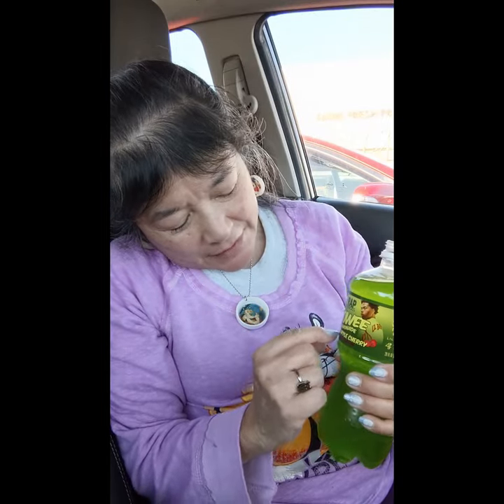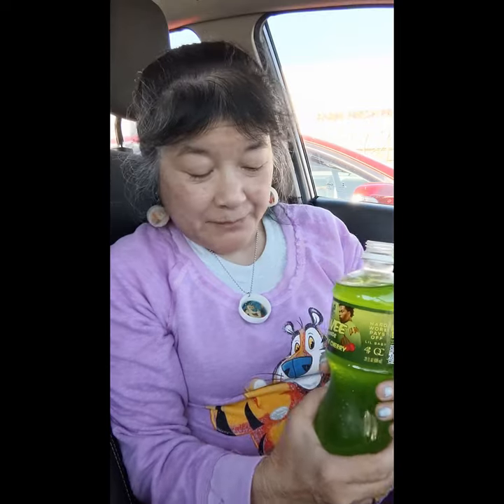Rap Snacks Oowee Green Apple Cherry Lemonade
This is a review by Megan's Mom on 12/7/23 (Thursday) of the Rap Snacks Oowee Green Apple Cherry Lemonade which we got from Dollar Tree in Torrance, CA. The Rap Snacks Oowee Green Apple Cherry Lemonade featured a drink that starts with classic lemonade, then adds shots of Green Apple Cherry flavor according to the Rap Snacks website.
***I am reviewing this in the car at the Freedom Plaza parking lot in Los Angeles, CA.